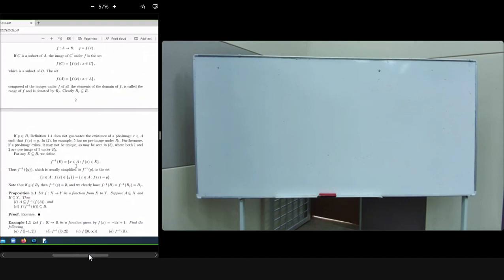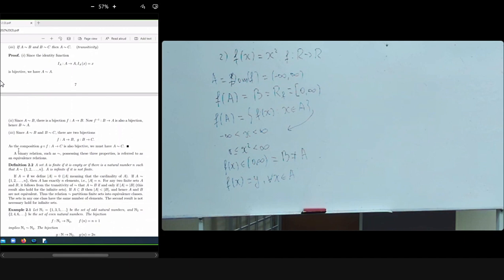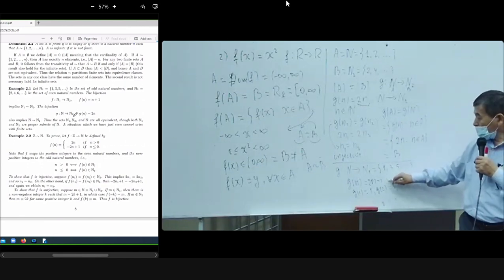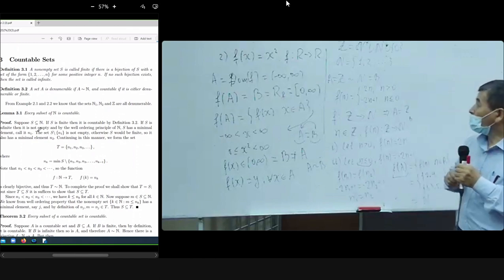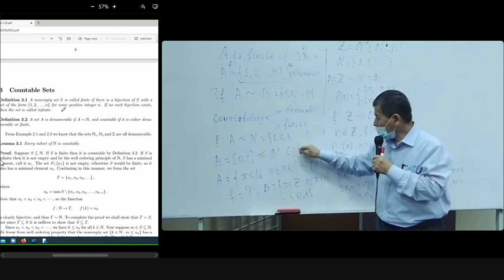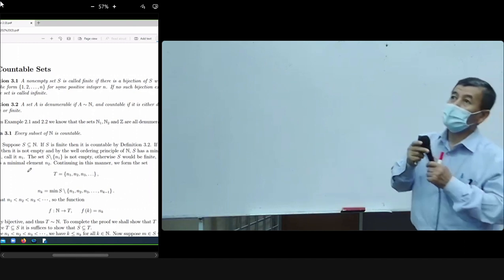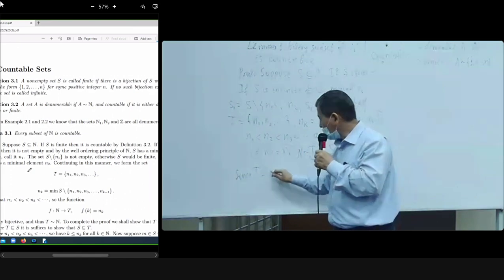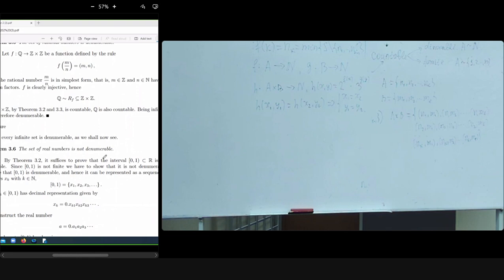MTK3600 (13) | 20220424 | ZAINIDIN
13TH CLASS
SUNDAY APRIL 24
9AM - 11AM
REAL ANALYSIS
ANALISIS NYATA